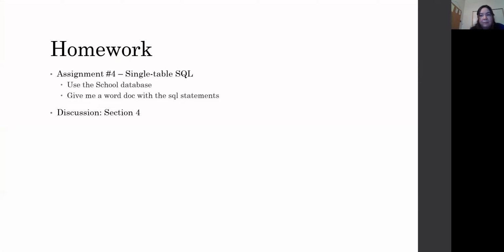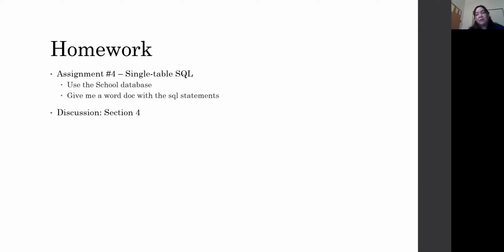W06 09 wrapping up